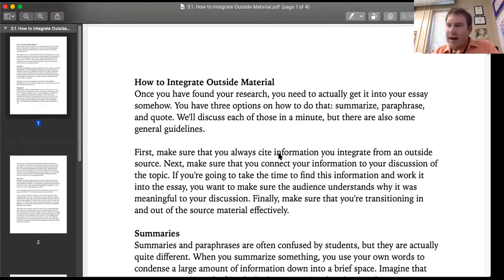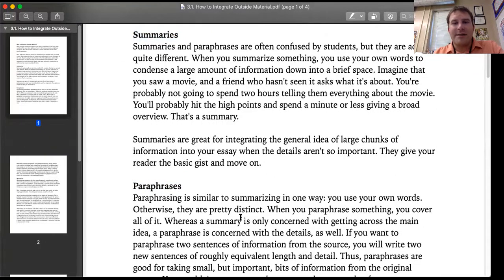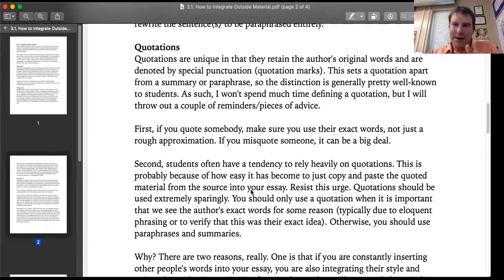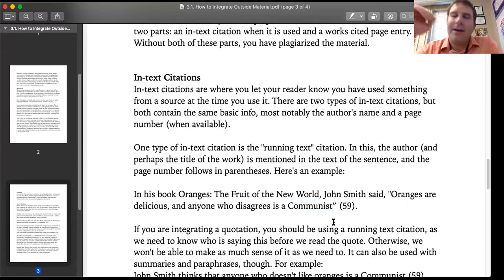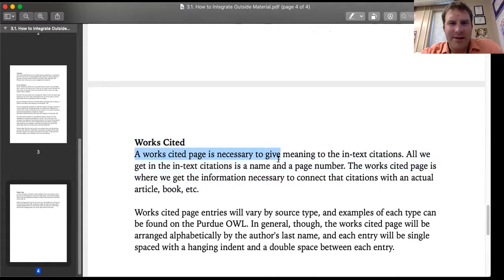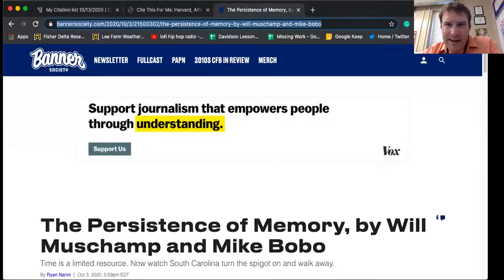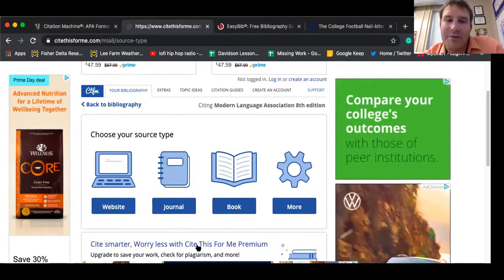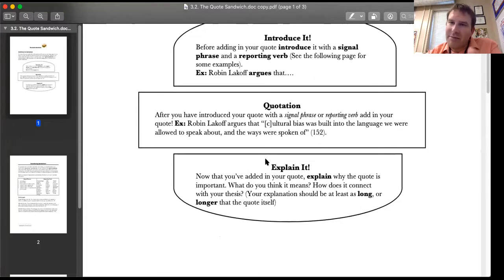Virtual English II Day 33: Citations